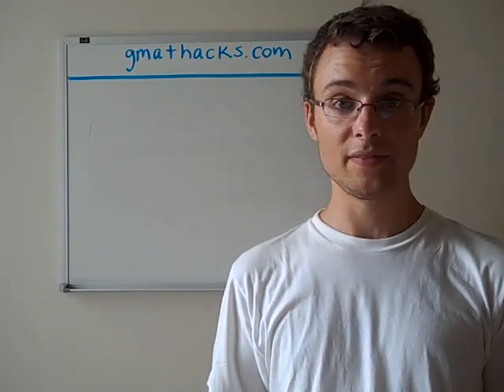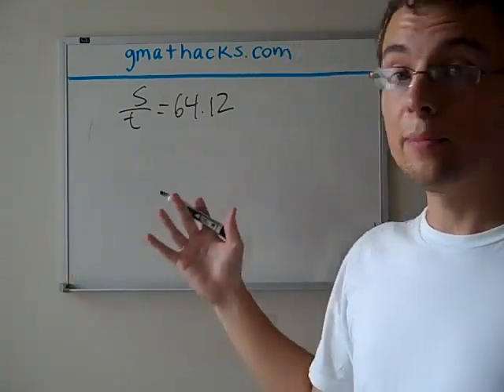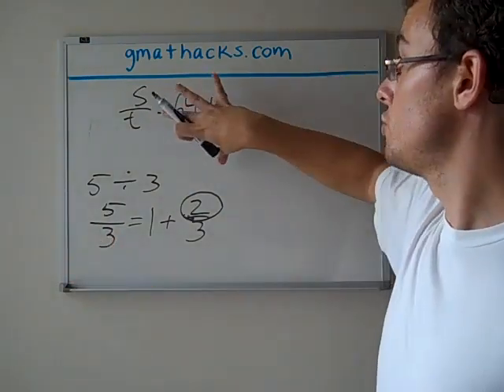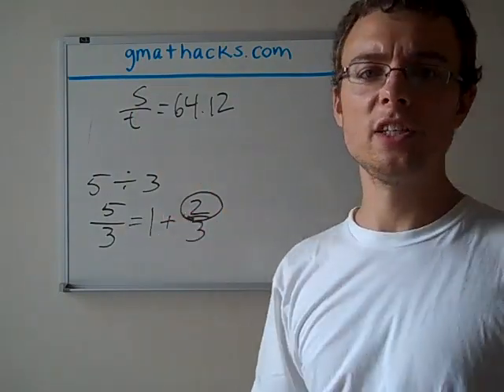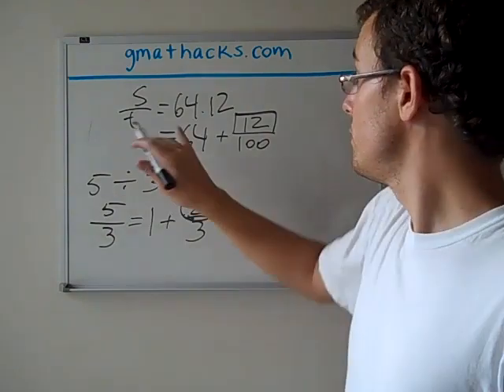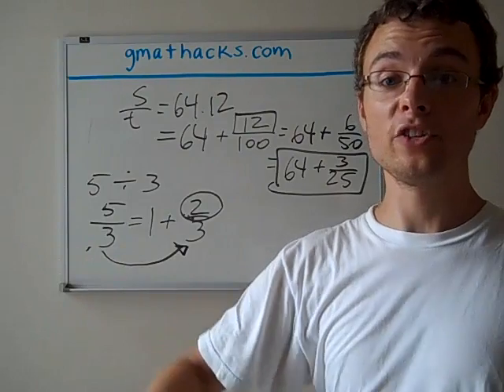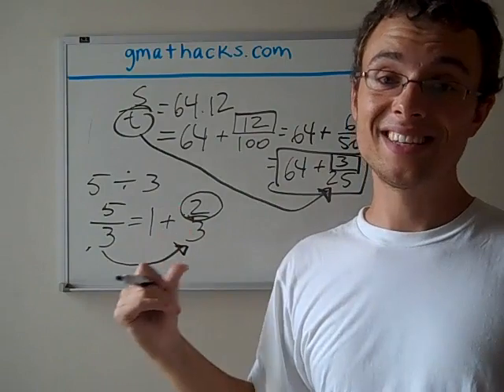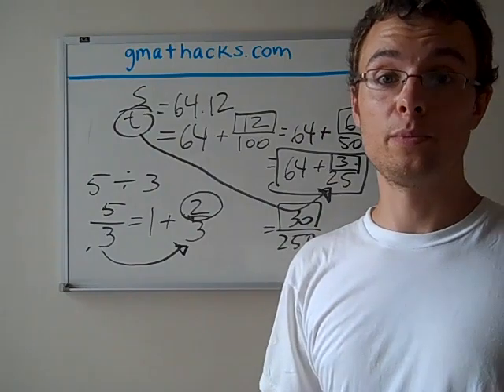GMAT Hacks: Official Guide Diagnostic PS 13